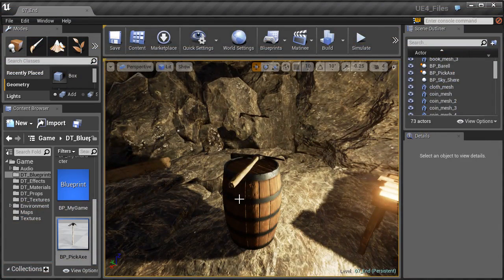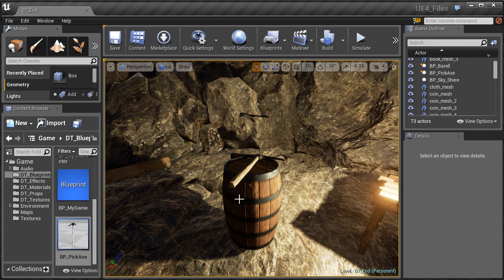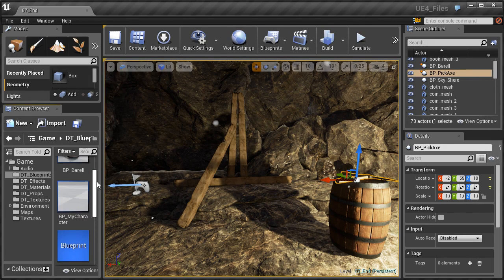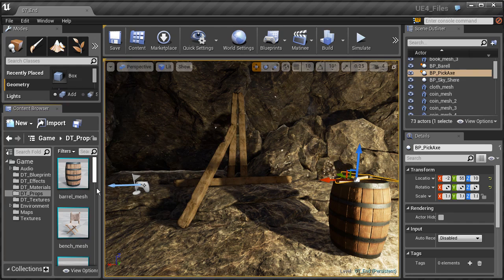08 Final assignment